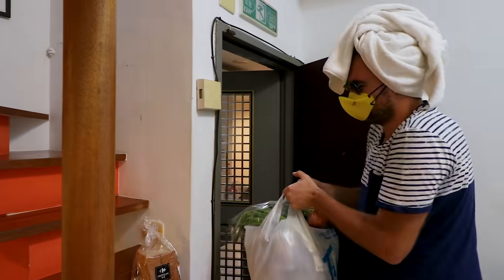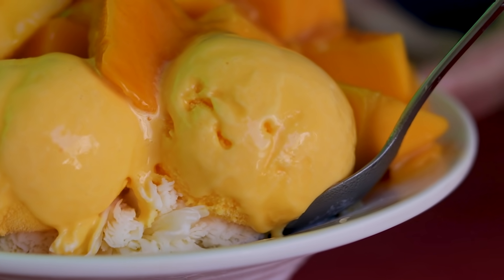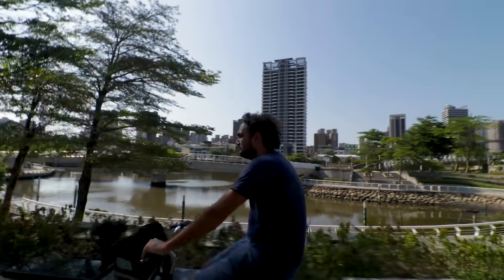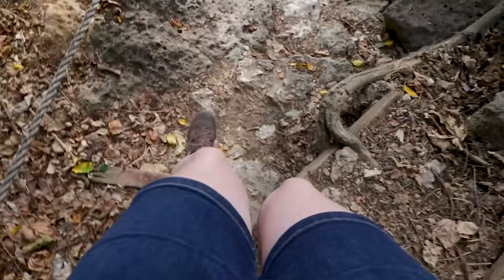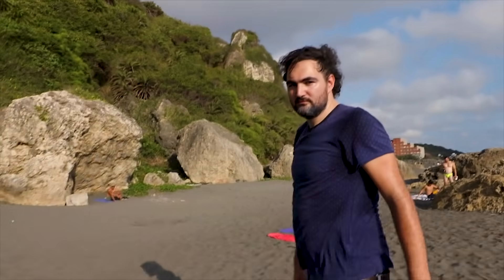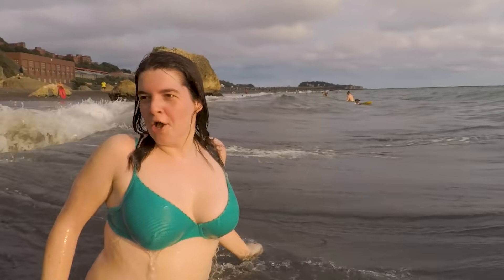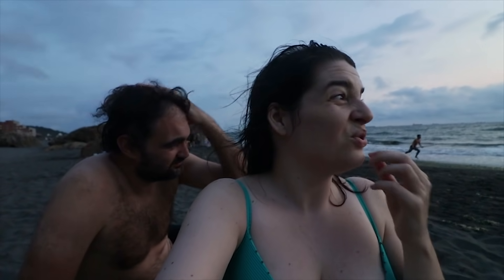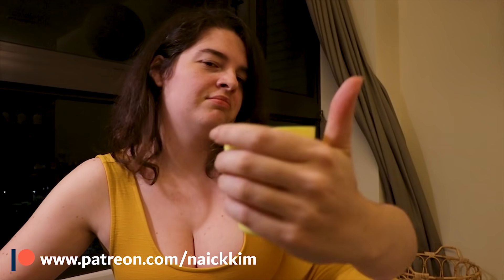THIS Is Kaohsiung's SECRET BEACH!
South Taiwan really heats up this time of year - so today we are looking for some refreshment at a secret beach near Kaohsiung! We'll also track down some of the best ice cream and hands down the best mango that we have ever had. In our lives!

We will be staying in Taiwan for the coming weeks/months. If you want to discover what it is like to live as a foreigner in Taiwan, what daily life looks like (costs, apartment, etc.) as well as exploring some of the beauty Taiwan has to offer, then subscribe to our channel.

We're Naick & Kim, a Belgian couple that quit our jobs at the end of 2018 to travel the world and have been on the road for more than a year.